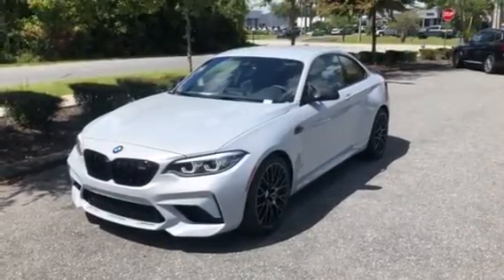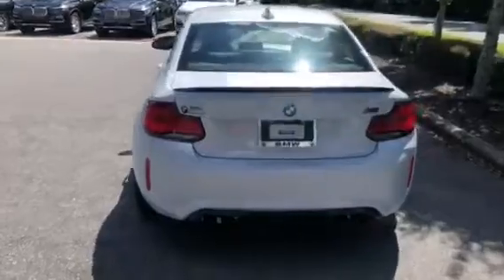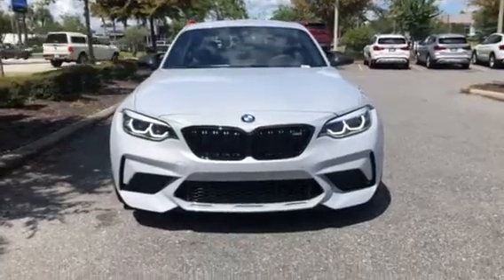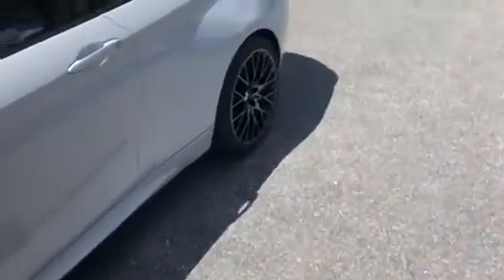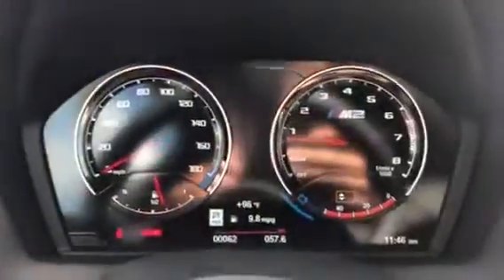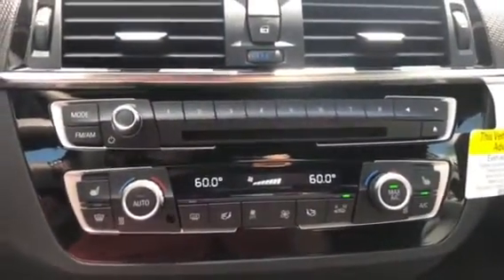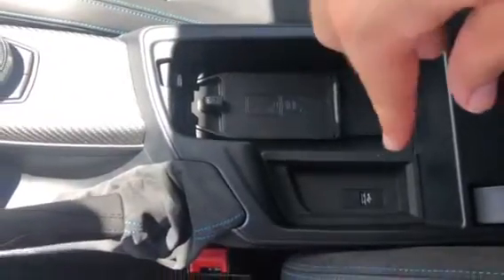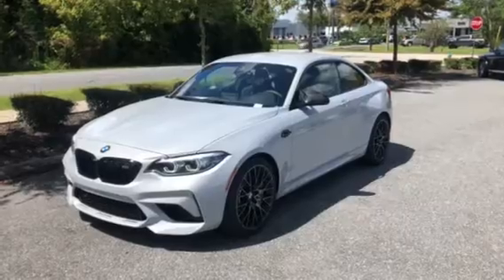Adnan’s 2020 BMW M2 Competition